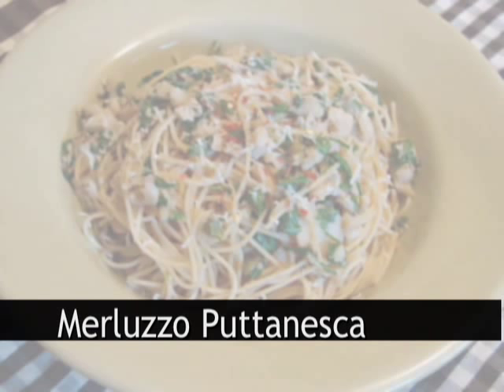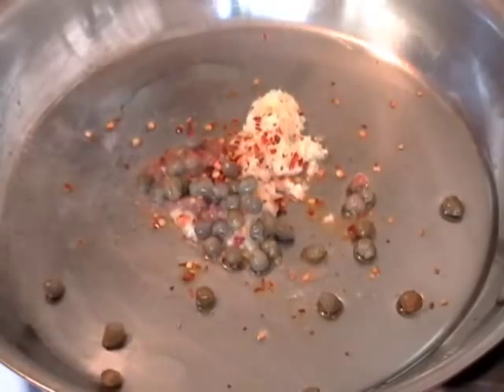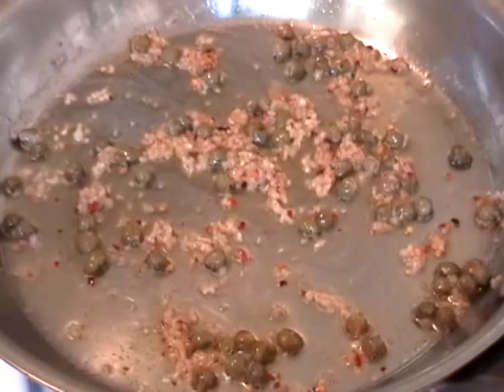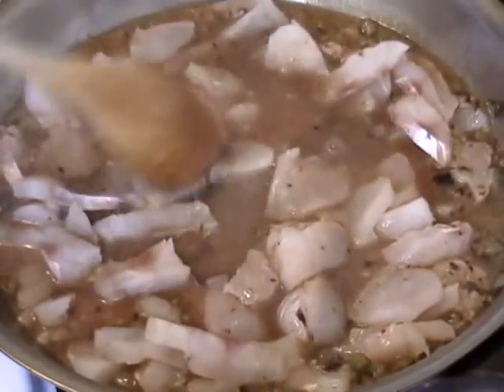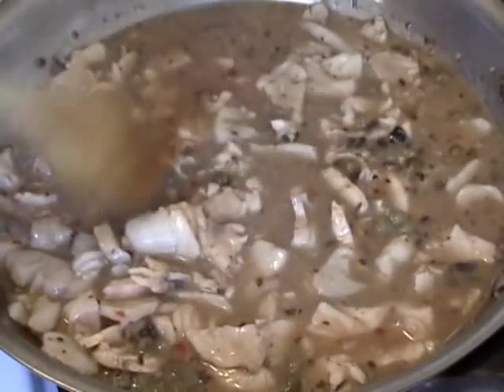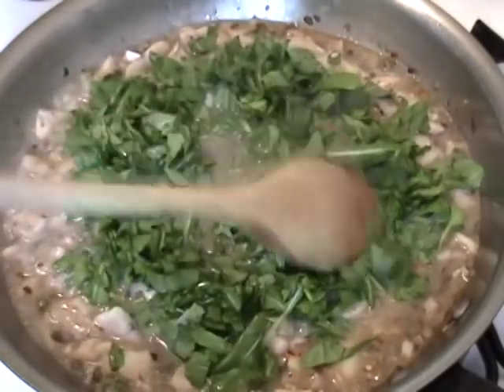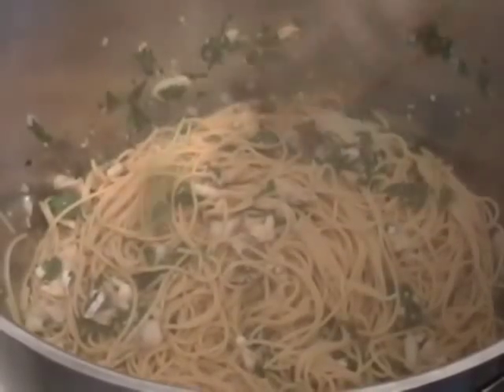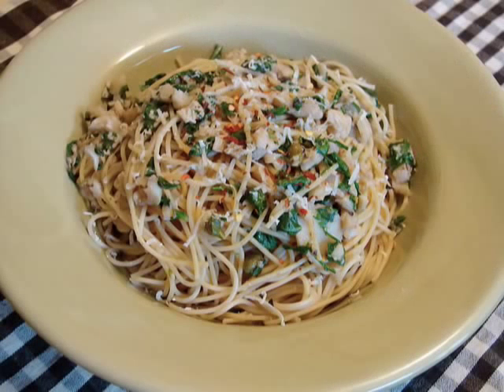Merluzzo Pasta Puttanesca - Pimp My Cod!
Check my website, foodwishes.com, for the full story, recipe ingredients and more details. Please leave your comments there. Enjoy!